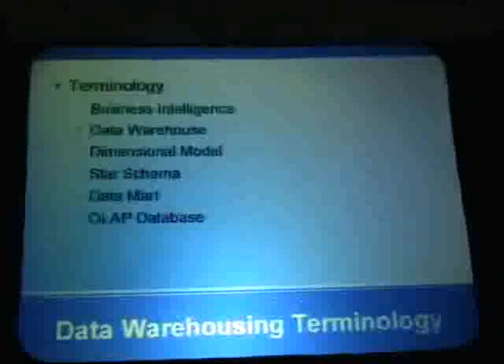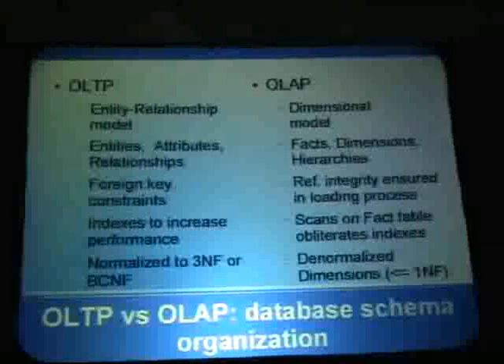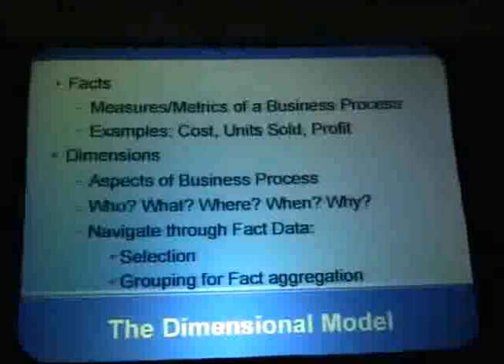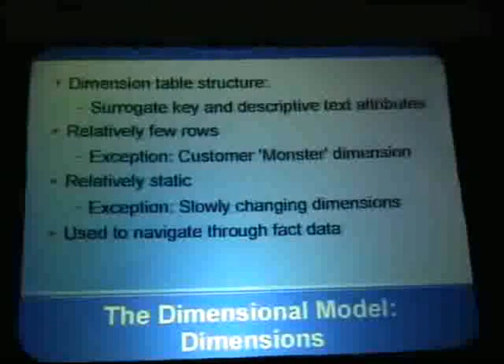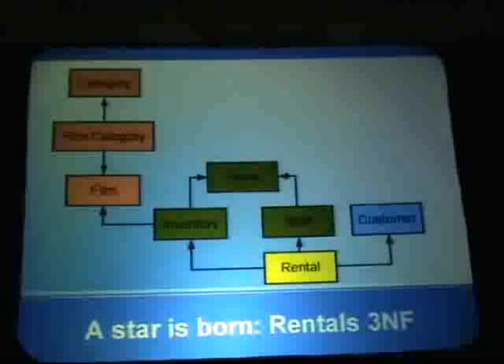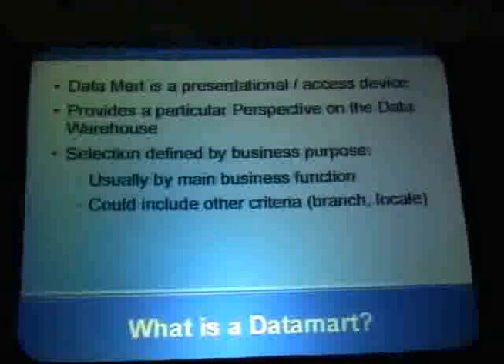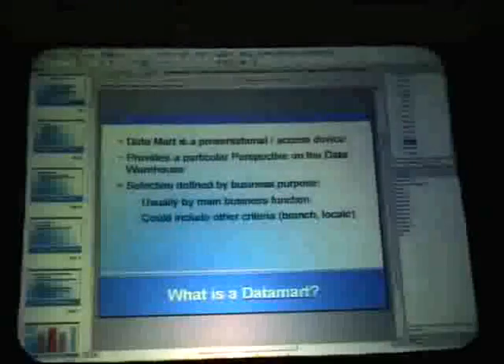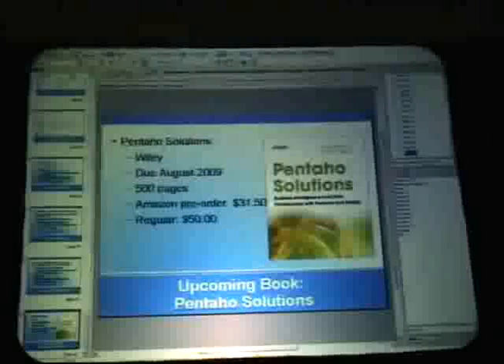Starring Sakila: Data Warehousing Explained, Illustrated, and Subtitled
Roland Bouman (XCDSQL Solutions / Strukton Rail), Matt Casters (Pentaho Corp.)

Although the technology as such is far from new, there is still quite noticeable confusion and misunderstanding among MySQL Developers and DBAs surrounding key BI/DWH concepts such as denormalization, dimensional modeling, ETL, and OLAP. Even if the concepts are clear, it is still not clear what the purpose is of a datawarehouse, and what problems it can solve.

The Sakila database is a simple, publicly available sample database of a DVD rental business, distributed by Sun (formerly MySQL AB). It is quite popular for illustrating traditional database schema design issues and SQL queries.

The sakila database makes for a great mini-tutorial on how to design, create, load and use a data warehouse. In 45 minutes, attendees can witness exactly how this is done, and how the result differs from the original sakila schema.

The following outline explains the structure of this talk in detail

    * The BI problem: Creating information out of data. Brief introduction explaining information needs of managers and up.
    * How data warehousing helps to solve the BI problem.
    * Anatomy of a data warehouse. Introduction to dimensional modeling, differences with operational database design.
    * Major physical implementations of data warehouses: star schemas v.s. snowflakes
    * A star is born: dimensional models for rentals and payments from the sakila database
    * Filling the data warehouse: extraction, transformation and loading
    * The result: making managers happy with dynamic pivot tables, slice and dice and drilldown.